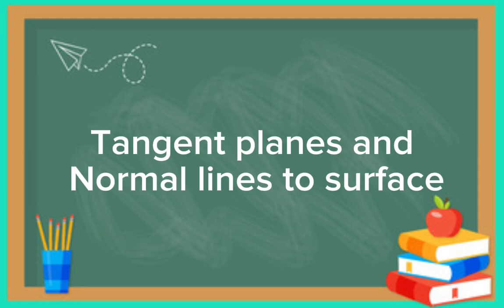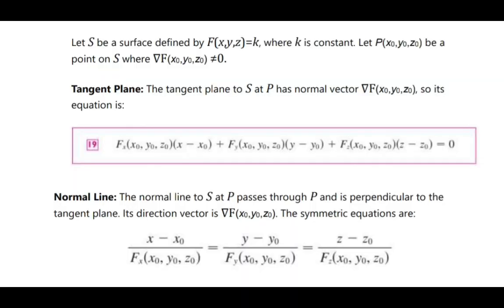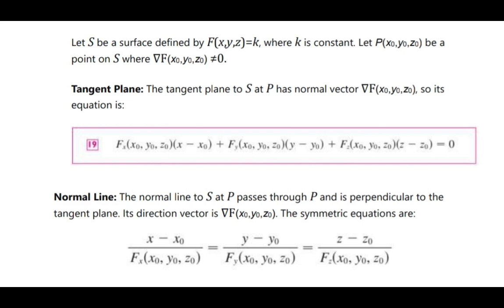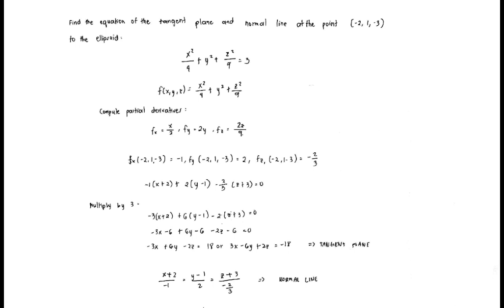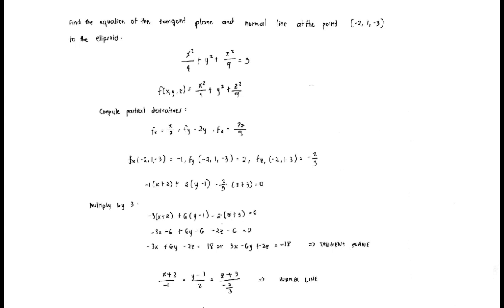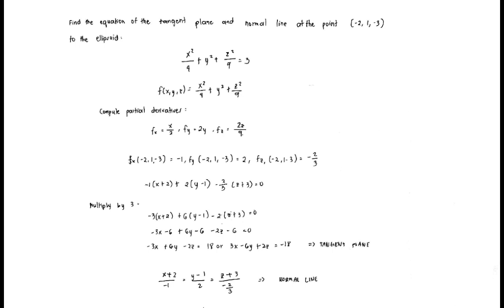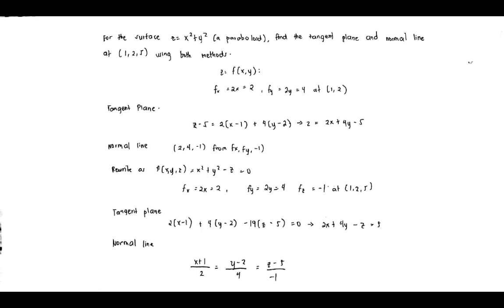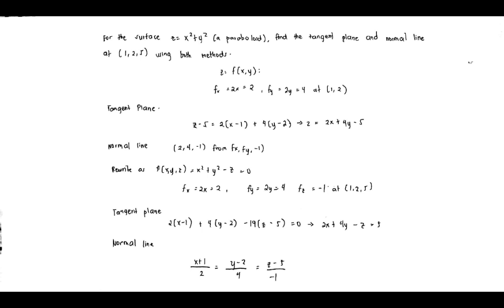Final Video Discussion